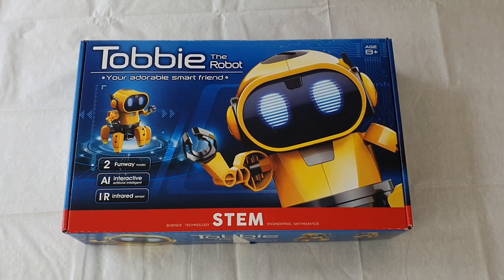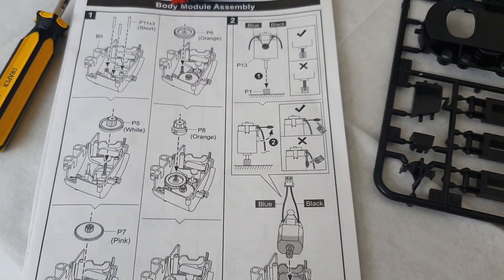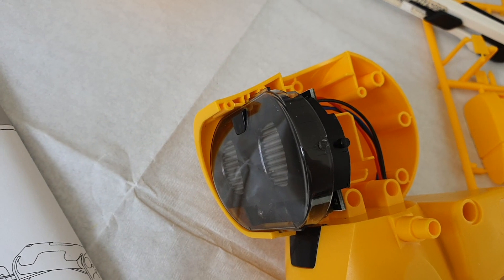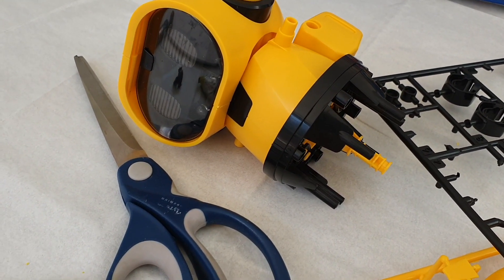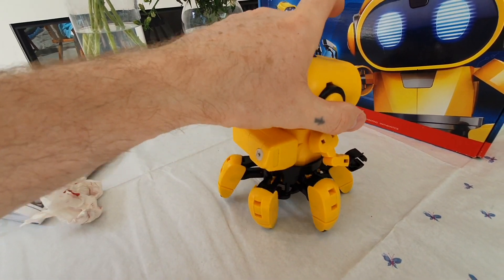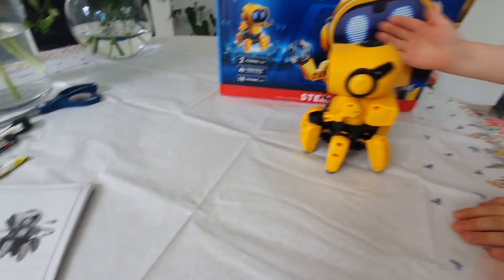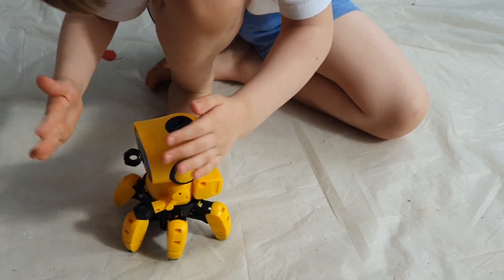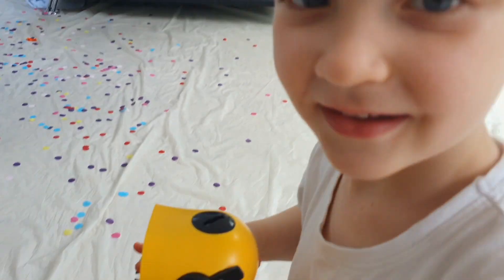Tobbie the robot unbox, build and quick review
Tobbie the robot
Tobbie the robot unbox, build and quick review. We bought this little robot for Cute Edward's 5th birthday, although the suggested age is 8+. It is a little basic with just follow or avoid out of the boy, although being STEM, I've heard you can program it.
That siad, for a 5 year old, it is fun!
Currently on a discount at Amazon, usually £29.99 but £19.20 at the moment:

So a good buy for a little AI robot. Runs on 4 AAA batteries, that are stored in his head. Easy to build, easy to work and control.